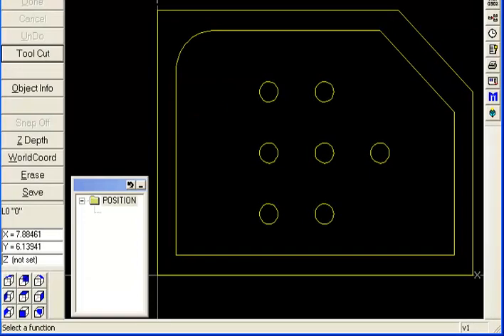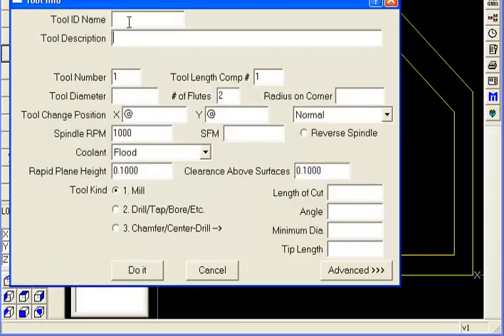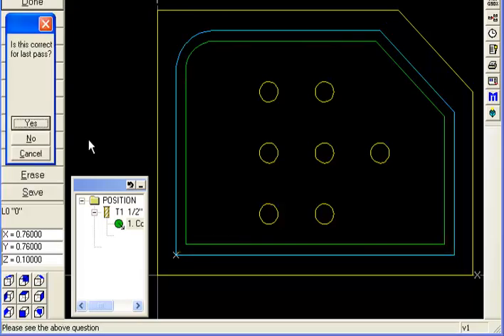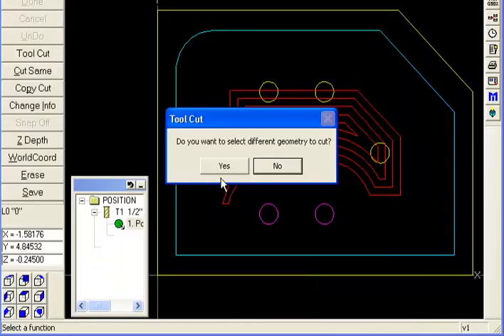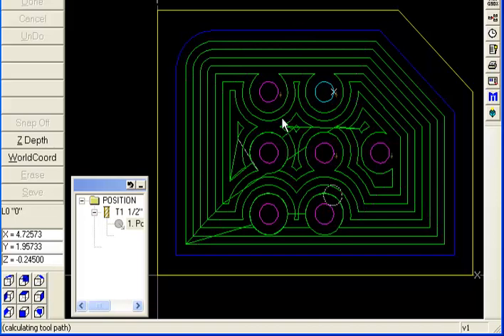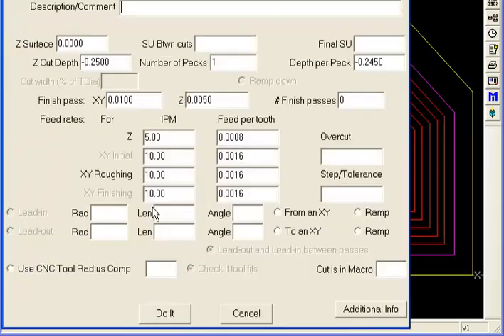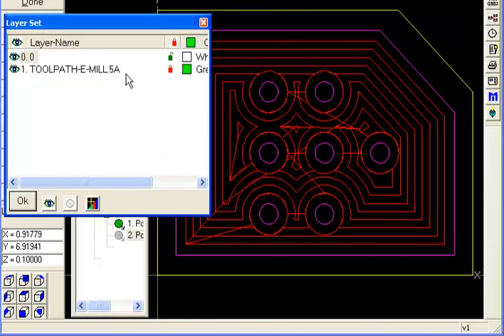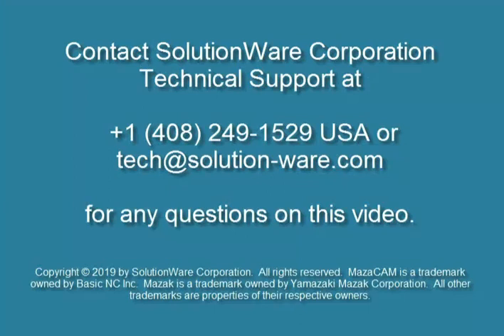Geopath -- Pocket to Position the tool cut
Geopath tutorial

Pocket to Position the tool cut